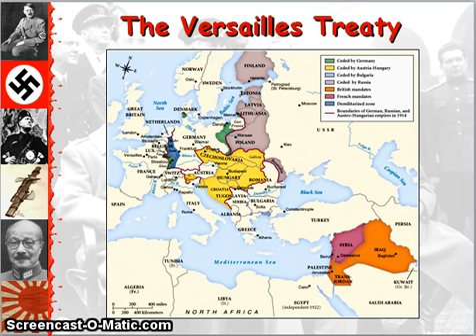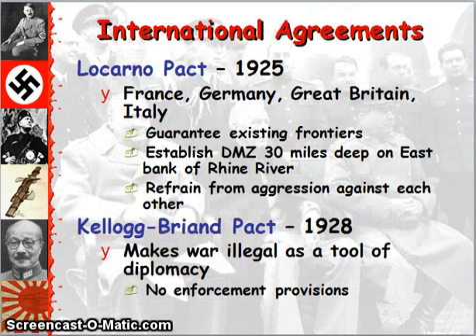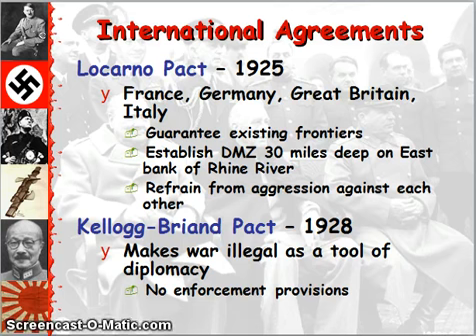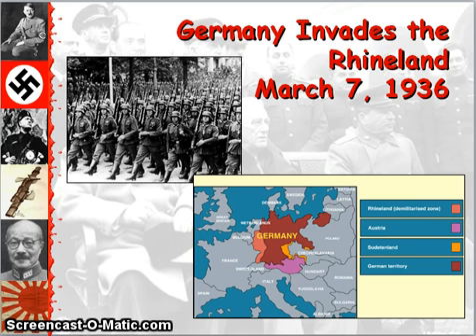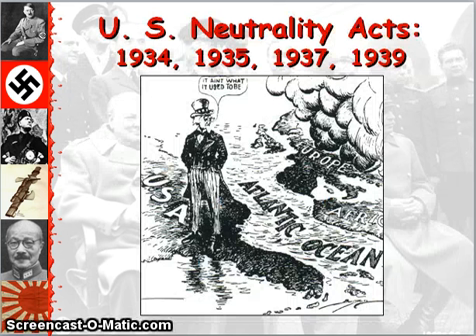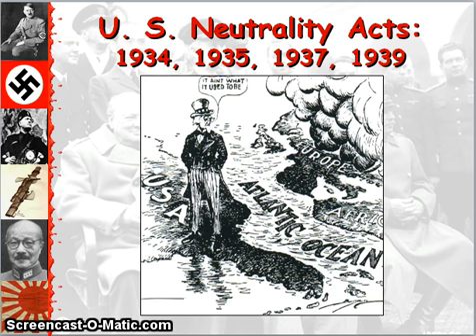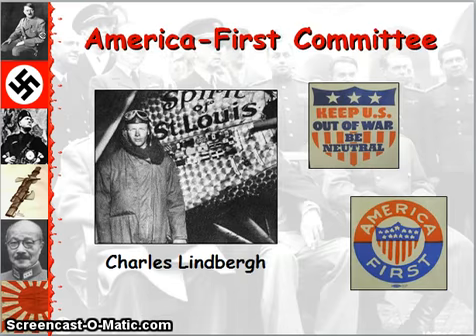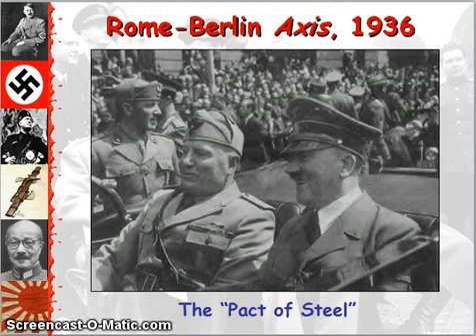Causes and Buildup to World War 2.mp4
This is a PowerPoint presentation on the causes and buildup of WW2 for Ms. Swartz's APUSH class.